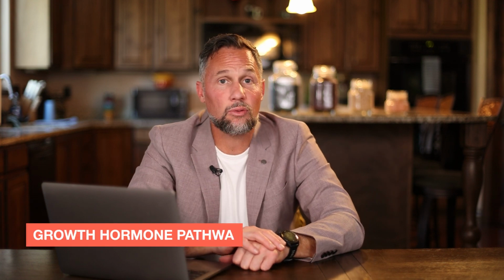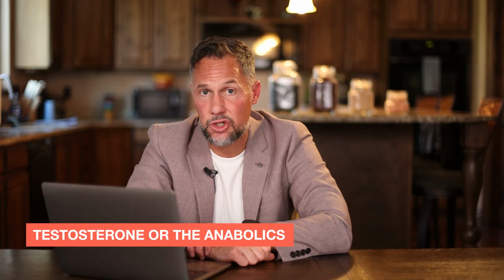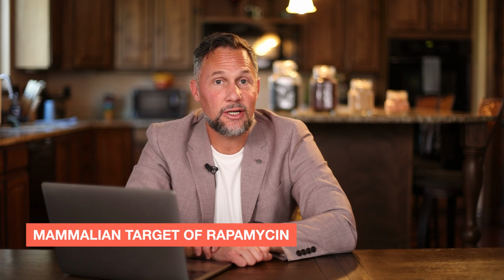How To Stack Peptides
Unlock the power of peptide stacking in this episode! Learn what peptide stacking is, how it impacts your recovery and performance, the role of hydration, and the key pathways to optimize results. Perfect for anyone looking to elevate their peptide game.

Regan Archibald

00:00 Intro & Summary
00:41 The Peptide Bypass
01:38 What Is Peptide Stacking
03:04 What Are DOMs
06:42 How Hydration Affects You
10:54 3 Pathways You Need To Consider
13:80 How To Regulate These Peptides
16:21 Why Stacking Peptides Is Powerful

🚀 About Regan Archibald
The Ageless Future Operating System is designed to help you look, feel, and perform your best at any age. There are four essential quadrants that to create your personalized path to vibrant health: Clarify, Diagnose, Predict, Rejuvenate.

The Peptide Pathway Bypass™ is a core component of the Ageless Future Operating System™ (AFOS), focused on leveraging the science of peptides to optimize health, activate energy generation, and rejuvenate the body at the cellular level.

Many of the molecules discussed in this video are research compounds and are not approved by the U.S. Food and Drug Administration (FDA) for any specific medical use, indication, or condition. They are mentioned only in the context of existing scientific literature and ongoing research and are not being recommended, prescribed, sold, or offered through this video.
This content does not endorse or recommend any specific tests, products, procedures, or treatment protocols. References to our clinic are for general educational context only; investigational or non‑approved products are not available for direct ordering or prescribing based solely on viewing this content.
Do not start, stop, or change any medication, peptide, or supplement based on this video. All medical decisions must be made with a licensed prescribing clinician after a proper evaluation. No provider–patient relationship is created by viewing this content or contacting our clinic.
Regan Archibald is a Licensed Acupuncturist and longevity coach. He is not a medical doctor. All medical decisions, lab ordering, and prescribing in our clinic are performed only by our licensed medical team (MD, APRN, PA).
Viewers should follow the guidance of their own licensed clinicians and local health authorities regarding diagnosis and treatment decisions.